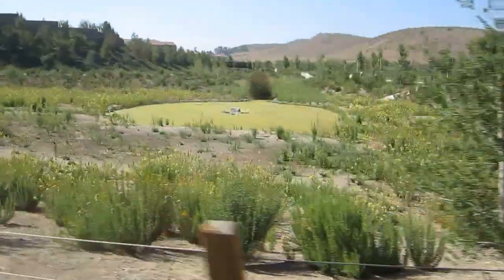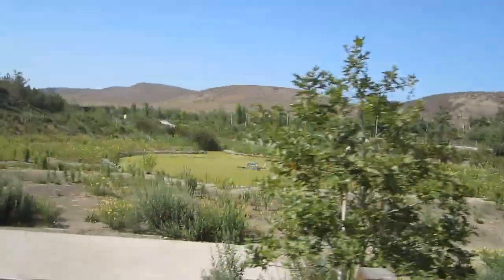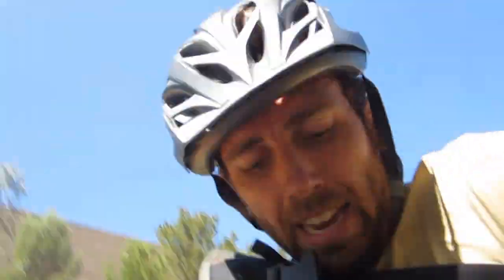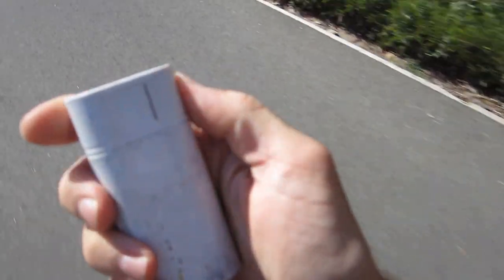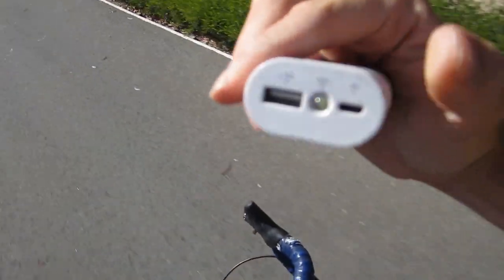Rambling on a Bike - Product Review Monday: Limefuel USB Rechargeable Battery Pack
This is the Limefuel 2AH rechargeable battery pack.
(similar product since the one I have is a bit outdated).
Great simple product and the LED light on there has come in handy plenty of times!! My Top Bike Products:

My Top Bike Tools For My Garage:

23 Piece Bike Tool Kit